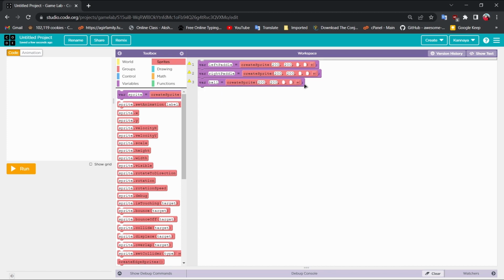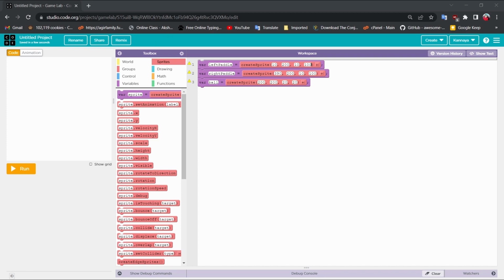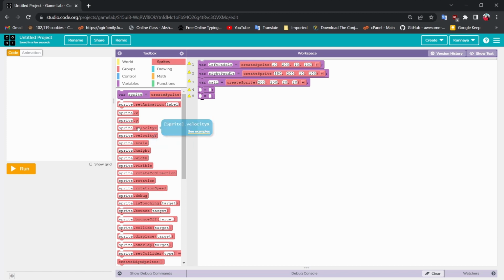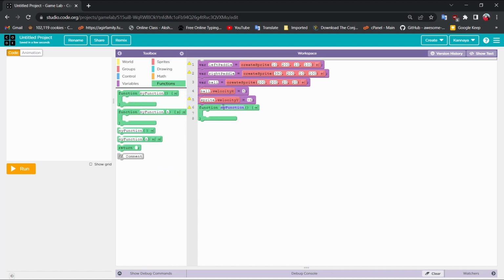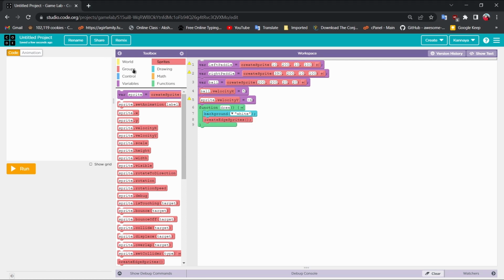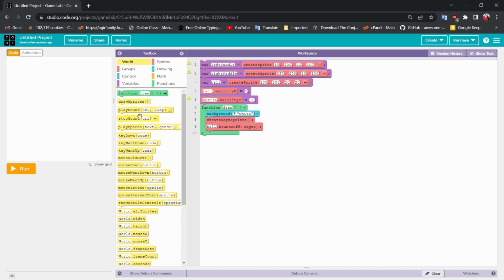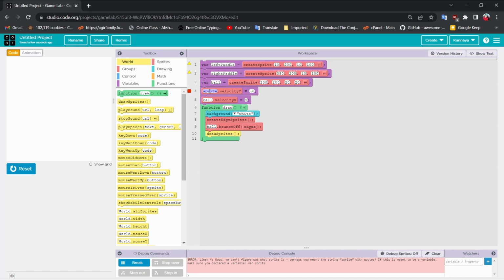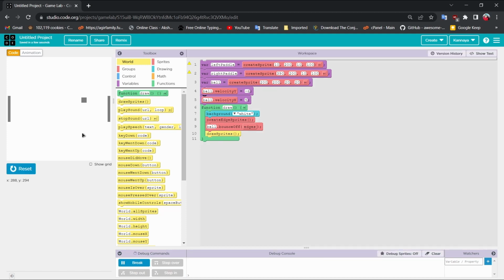Ping pong game - Part 1 | Wiingy | Hara Varshith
Four things you learned through this project :

1. Explaining about variables.
2. How to create the variable of the ping pong game
3. Demonstration of the coding
4. Information on where you can try your own coding.